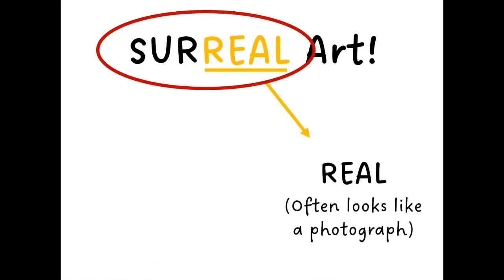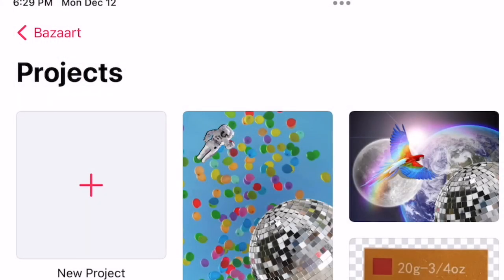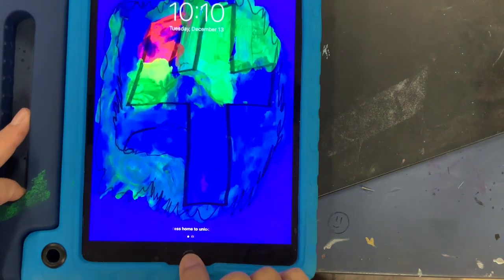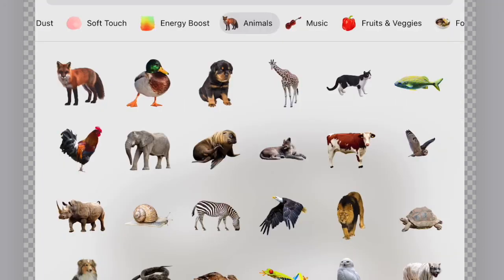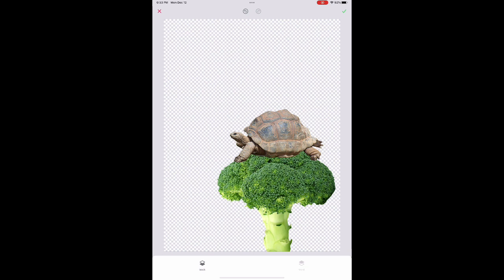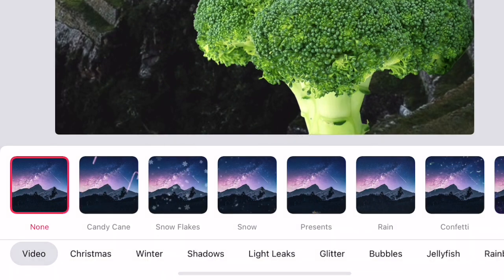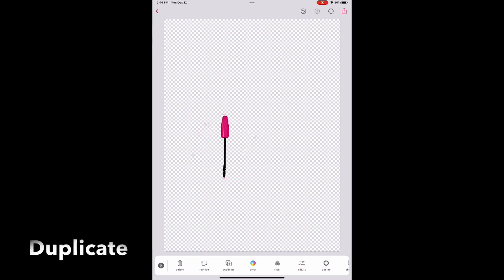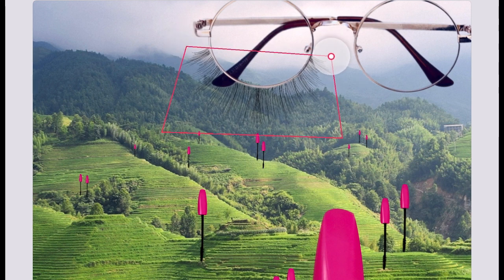Surreal Art using Bazaart!